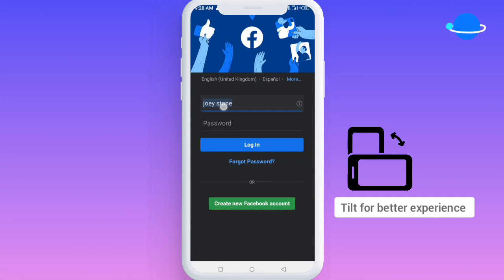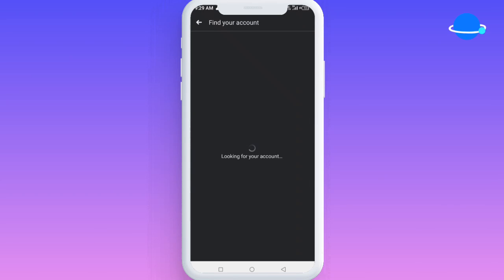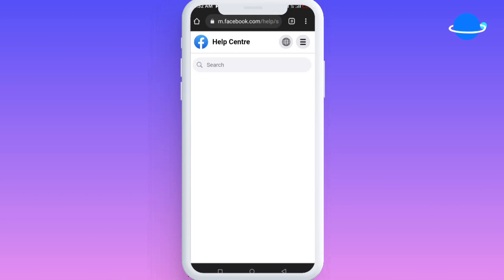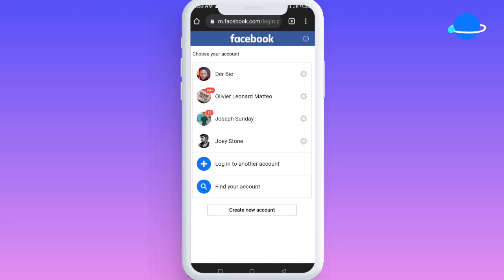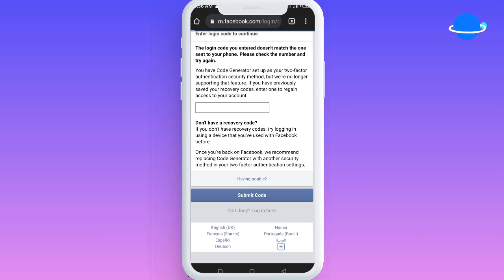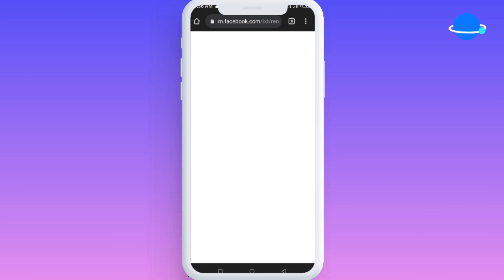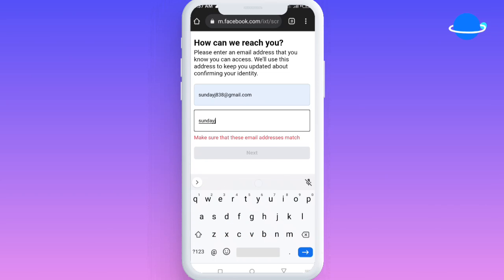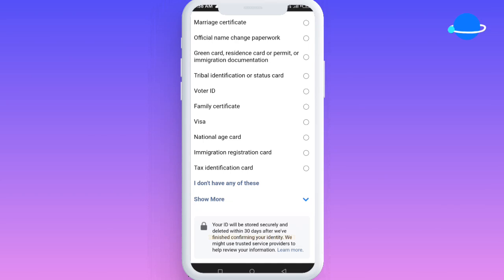How to Recover a Hacked Facebook Account (2025)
In this groundbreaking video, we will unveil the ultimate method to recover your hacked Facebook account without needing a password, phone number, email, or OTP. Get ready to regain control of your precious online presence with our proven strategies that guarantee your success.

🔒 Recover Hacked Facebook Account: No Password? No Worries!
Discover the secret technique to bypass password restrictions and regain access to your hacked Facebook account effortlessly. Our step-by-step instructions will empower you to take back control quickly and securely.

📵 Lost Phone Number? No Problem!
Unlock the secrets to recovering your Facebook account, even if you no longer have access to your registered phone number. Our revolutionary approach ensures that you won't be locked out of your account due to a lost or changed phone number.

📧 Can't Access Your Email? We've Got the Solution!
Our cutting-edge methods will guide you through the process, ensuring you regain access to your account without any obstacles.

🔑 Bypass OTP: Regain Control of Your Account Instantly!
Discover the groundbreaking techniques to recover your hacked Facebook account, even if you can't receive the One-Time Password (OTP) required for recovery. Our advanced strategies will empower you to bypass OTP restrictions and reclaim your account with ease.

🌟 Unleash Your Account Recovery Potential with Expert Guidance 🌟
At SmartPhone Productivity Academy. we are dedicated to providing you with expert guidance and support for all your digital challenges. Join us as we equip you with the insider knowledge, cutting-edge methods, and the power to recover your hacked Facebook account, no matter the circumstances.

🔔 Don't miss out! We're here to help you dominate the digital world.